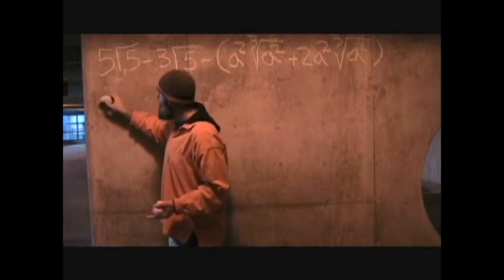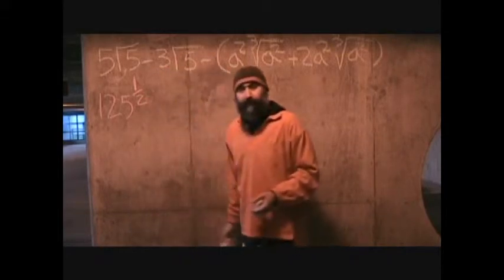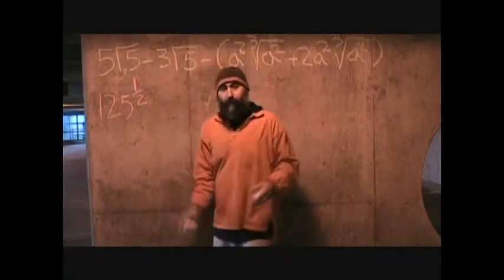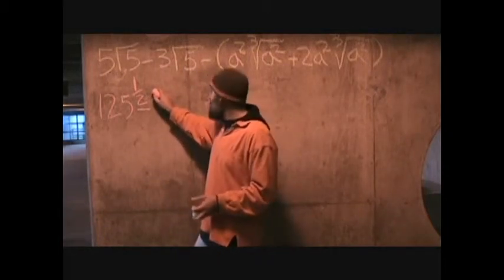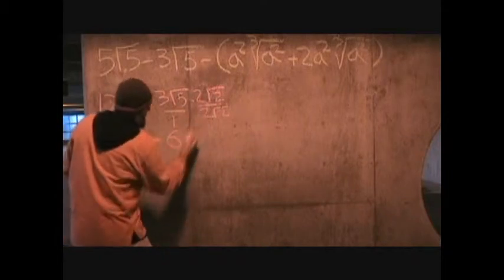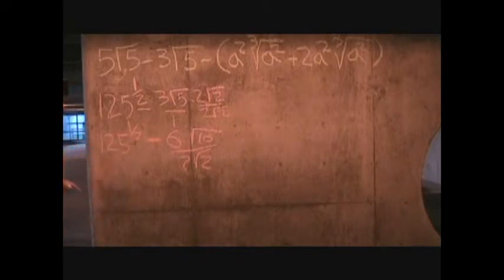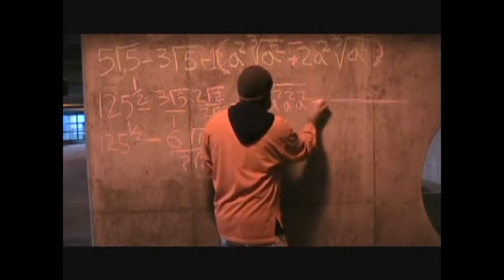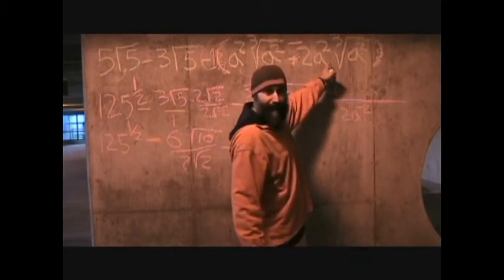420math: Exponents and Radicals: Creating a Large Problem, Part 3 of 4 (Language of Mathematics #54)